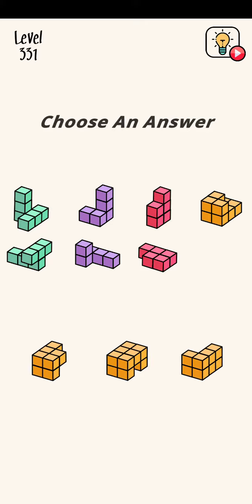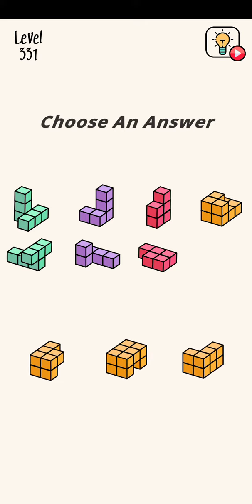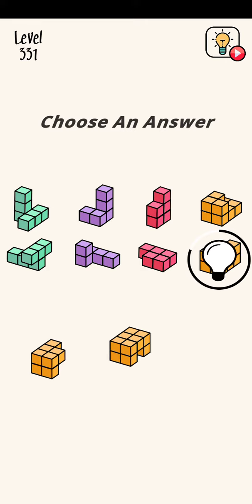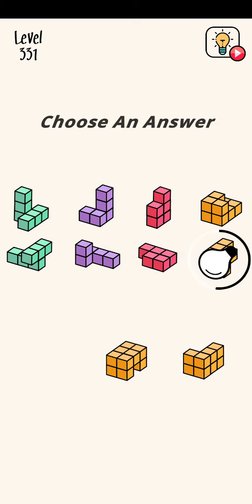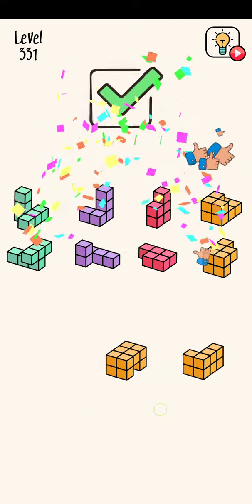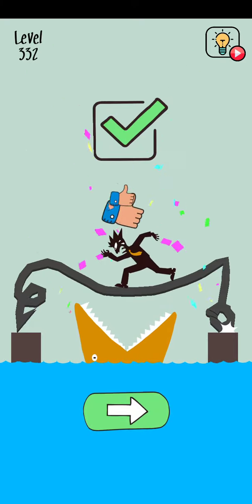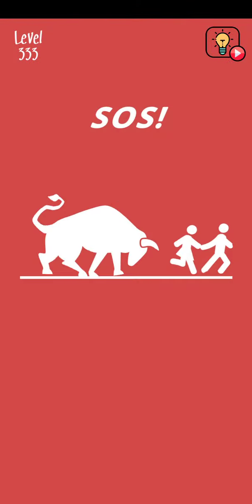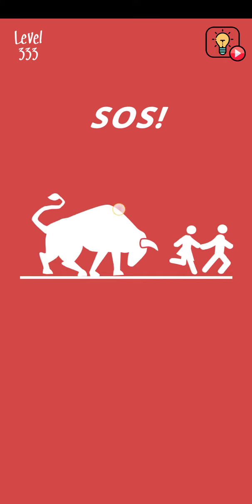Brain Wash all level 331 332 333 Gameplay walkthrough solution